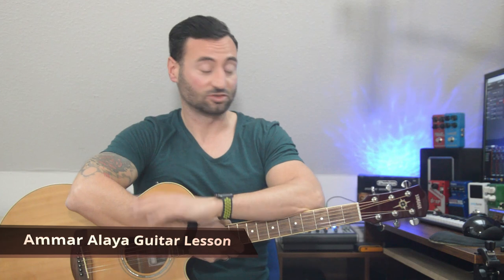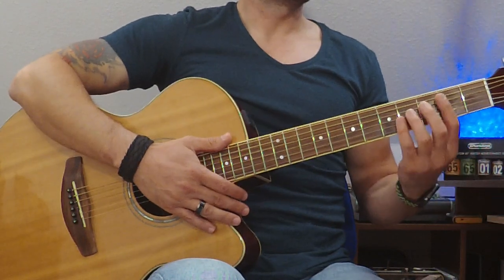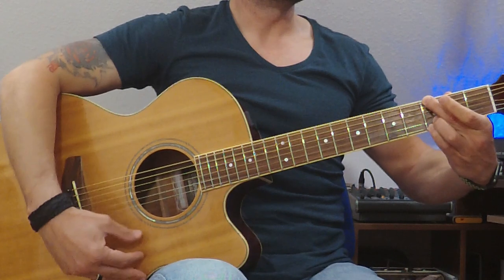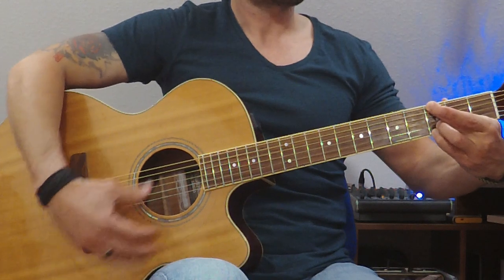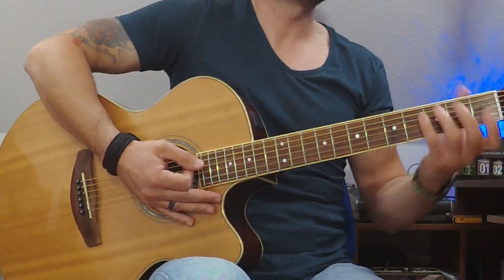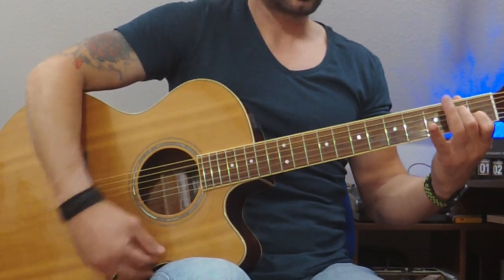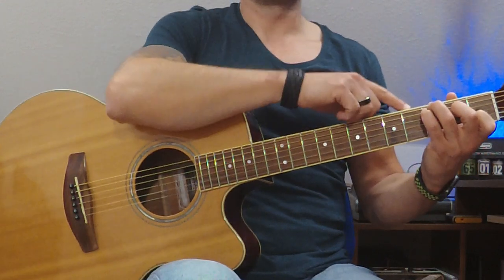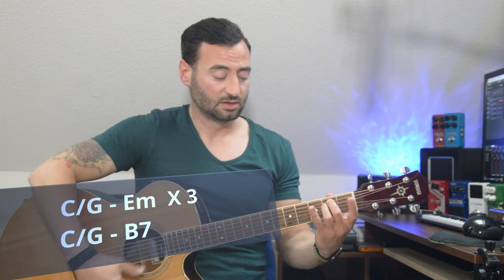Billie Jean - How to Play on Guitar - Guitar Tutorial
How to play Billie Jean acoustic version Style of Obadiah Parker